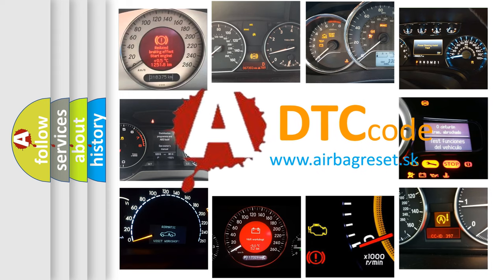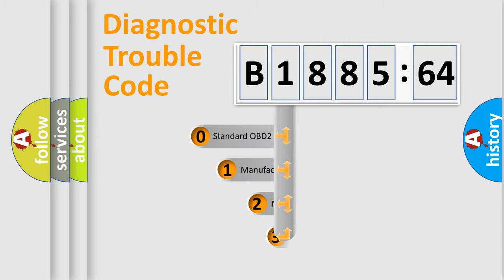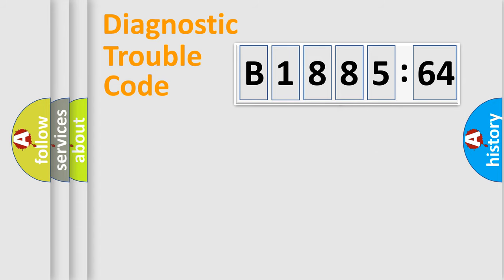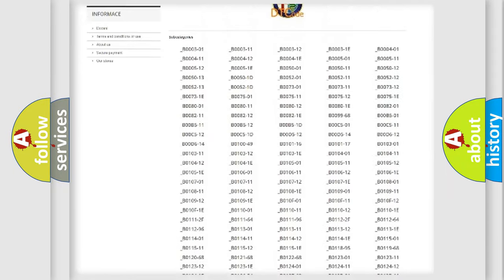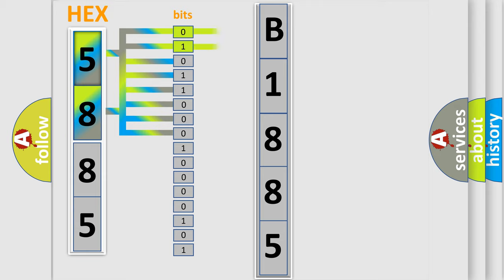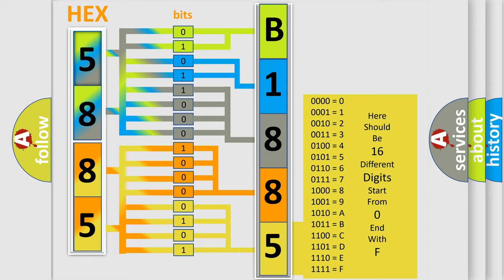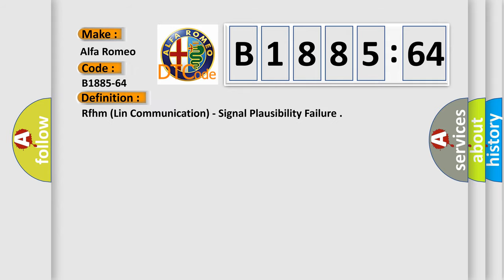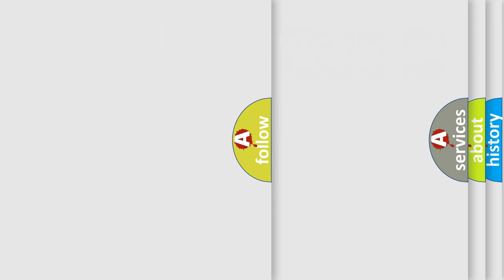DTC Alfa-Romeo B1885-64 Short Explanation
Contents:
0:21 Basic DTC analysis according to OBD2 protocol standard.
1:48 Insight into programming
2:58 A diagnostically understandable description of the Diagnostic Trouble Code
3:05 Basic error definition

Make:
Alfa Romeo
Code:
B1885-64
Definition:
Rfhm (Lin Communication) - Signal Plausibility Failure
Description:
The RFH detects a loss of LIN Communication.